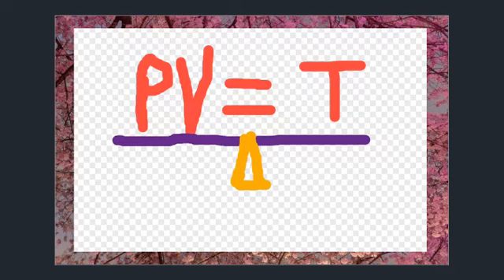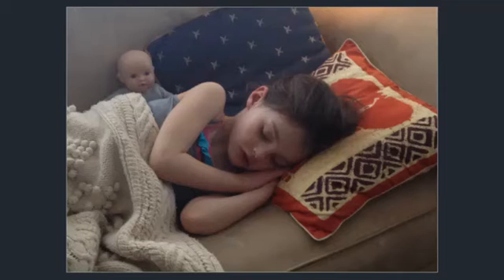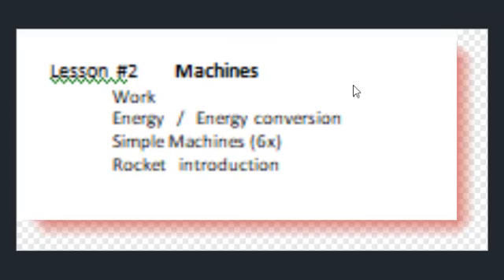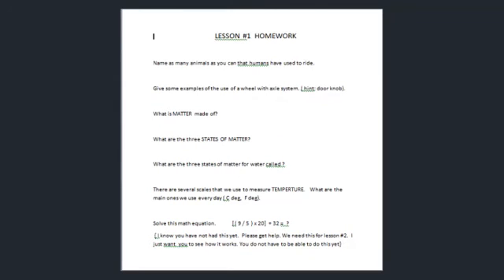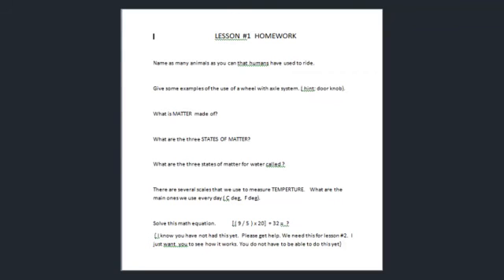lesson 1 part 2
Steam power
Demos